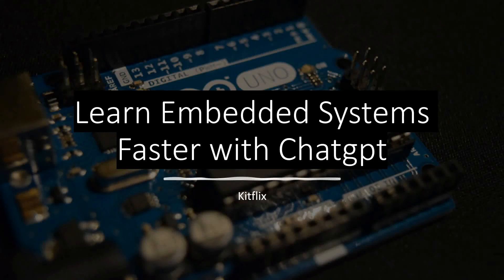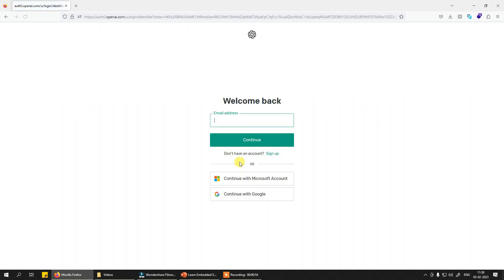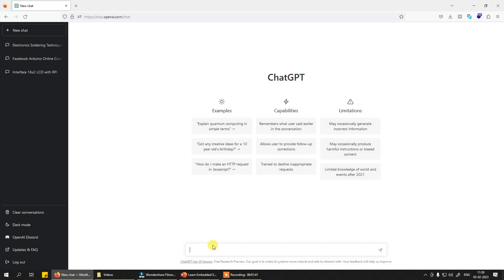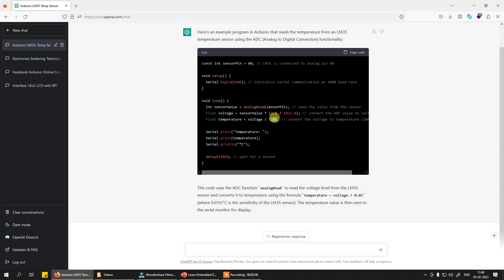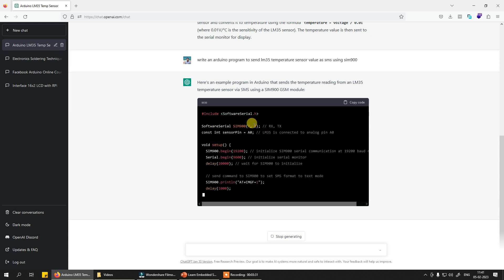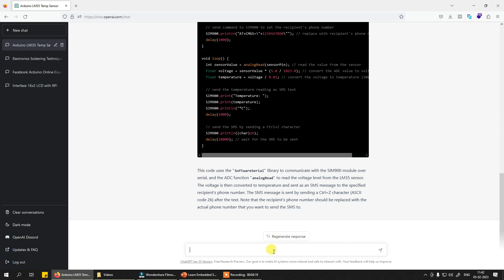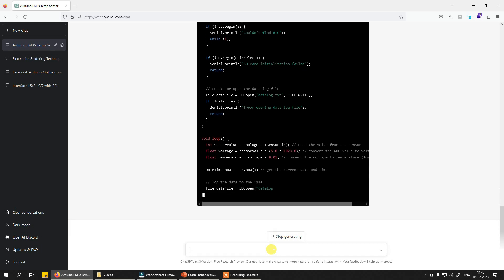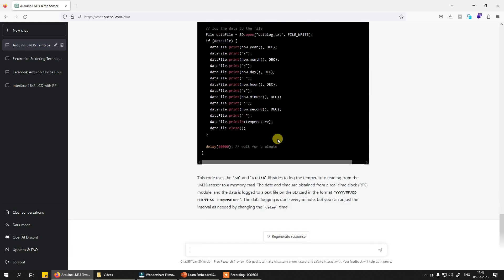How To Use Chatgpt To Learn Embedded Systems | Chatgpt Arduino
PCB Design using Proteus ISIS

Hi, everyone is talking about chatgpt and its capabilities. In this video, I'll try to show how to actually make use of chatgpt for our advantage to learn embedded systems. In this video, I'll try to generate some complex programs on chatgpt for arduino and various interfaces. This includes GSM module, sensors, rtc as well as memory card.
chatgpt capabilities will literally blow your mind and save you hours of internet search. Be cautious, it may impact learning abilities too ;) so use it to your advantage to generate sample codes and create your projects faster.

1. Crash Course on Embedded C Programming

2. Learn IoT using Micropython and Raspberry Pi PICO W

3. Start Learning Embedded Systems with AVR Atmega32 Controller

4. Learn bits and bytes of Raspberry Pi & IoT using Node-red

5. ESP32 and Internet of Things For Absolute Beginners

6. Beginners Masterclass into Internet of Things

7. PCB design in just one day with Proteus ISIS and ARES

8. Advanced Embedded Systems with Arduino

9. Python Programming for Non Programmers: Quickly learn python

10. Learn the Art and Science of PCB Design with Eagle

11. Embedded Systems with 8051 Micro Controller using Embedded C

12. PCB Design for everyone with EasyEDA a free and online tool